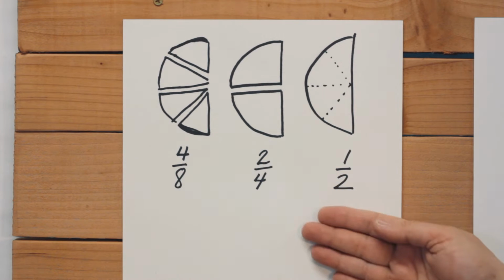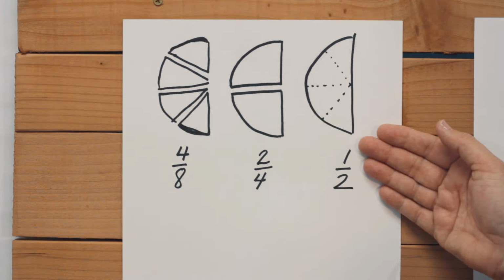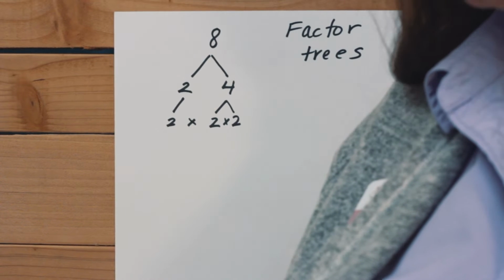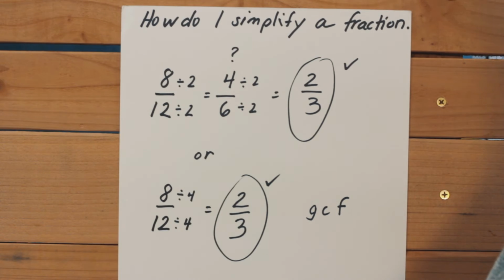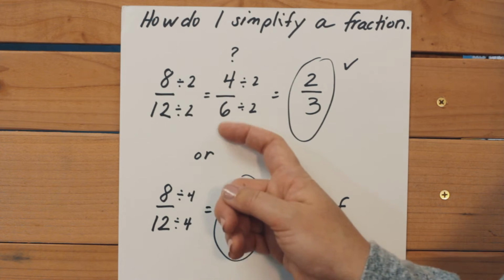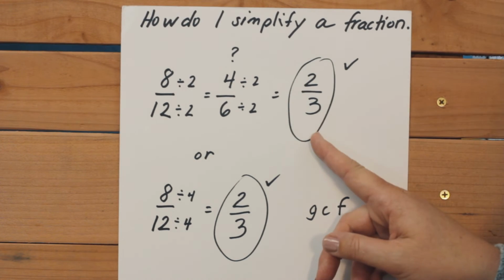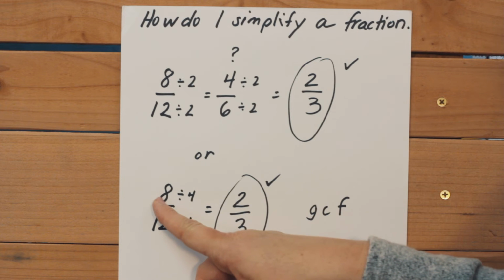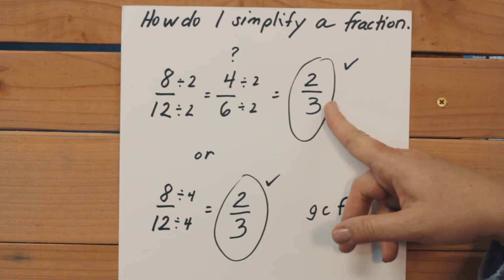4th // Landis // Math 9.6